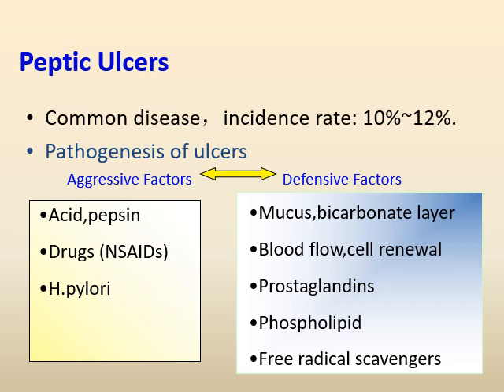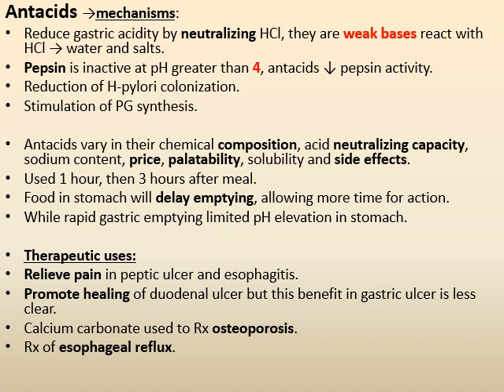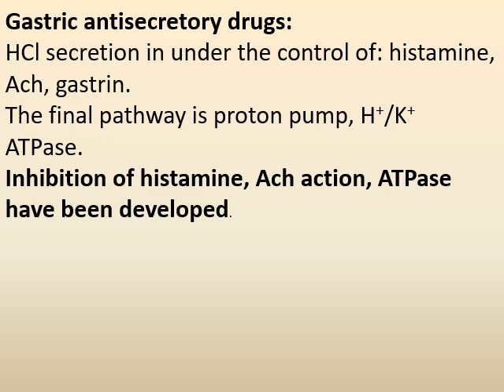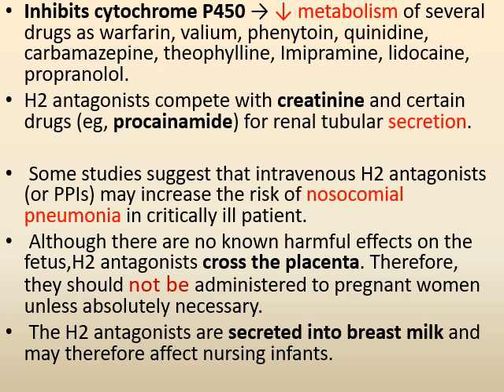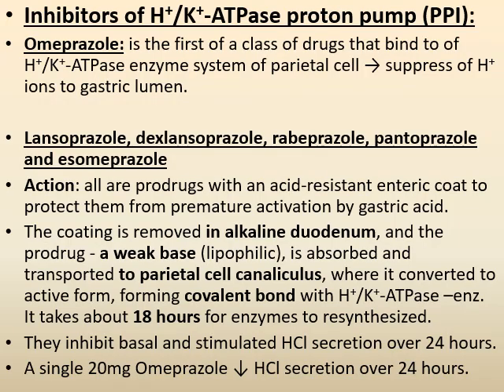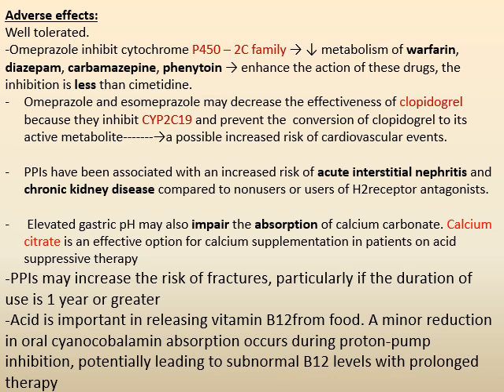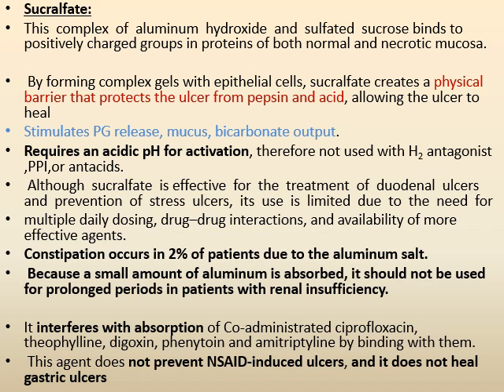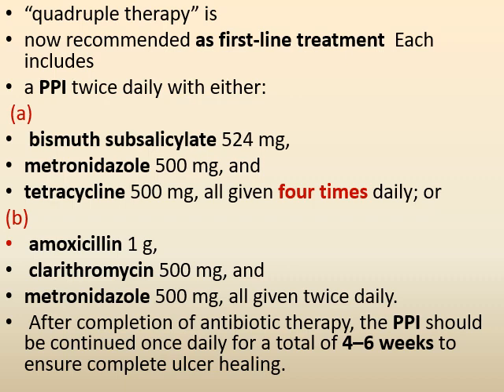Pharmacology of Git | Peptic ulcer Drugs